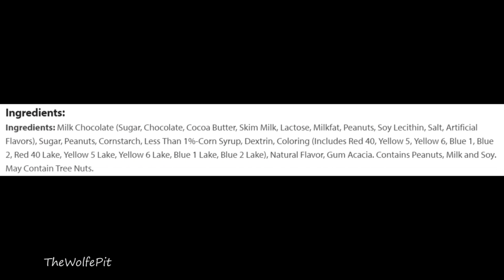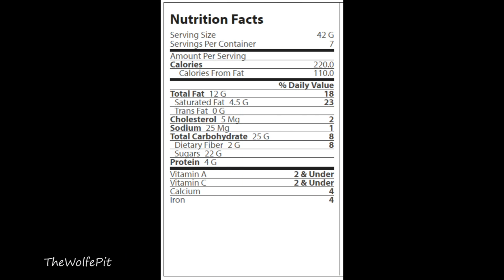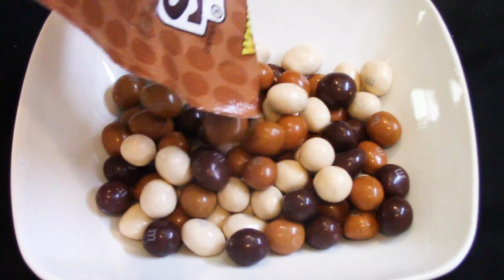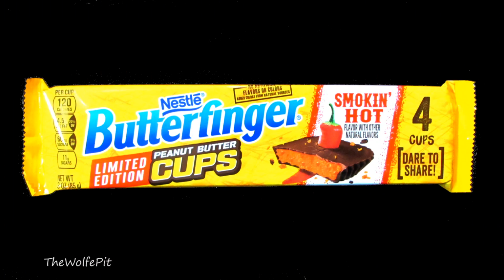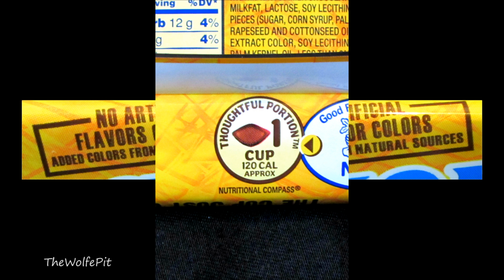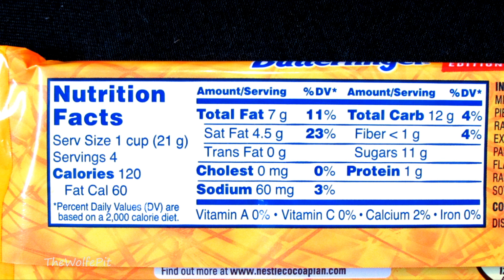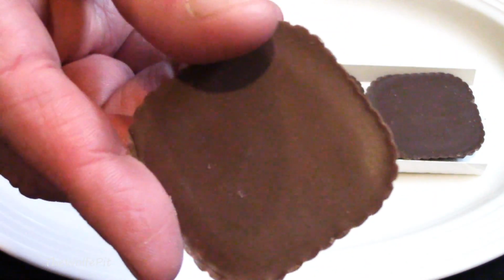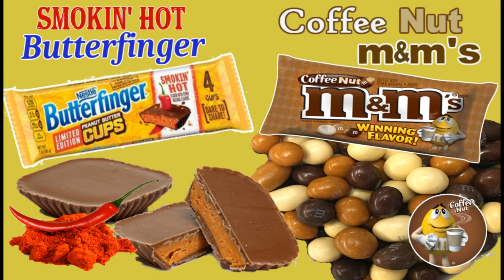SMOKIN' HOT Butterfinger Cups & Coffee Nut M&M's - WHAT ARE WE EATING?? - The Wolfe Pit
SMOKIN' HOT Butterfinger Cups & Coffee Nut M&M's!  Are they any good?  Watch and see!